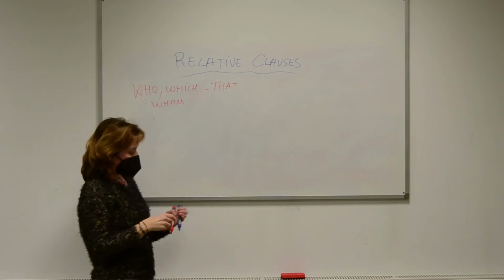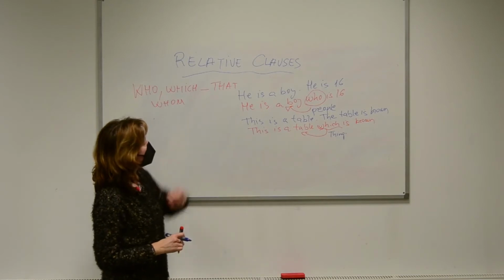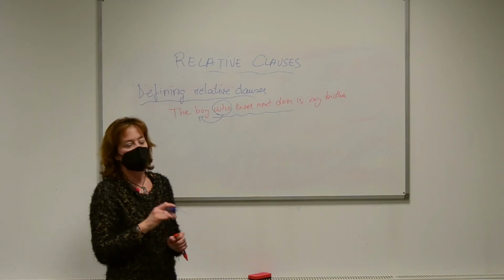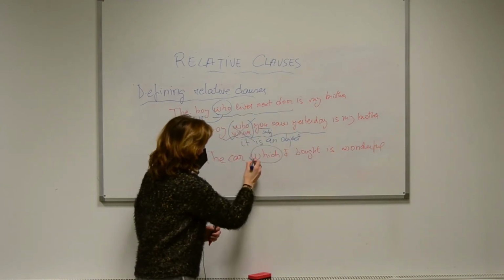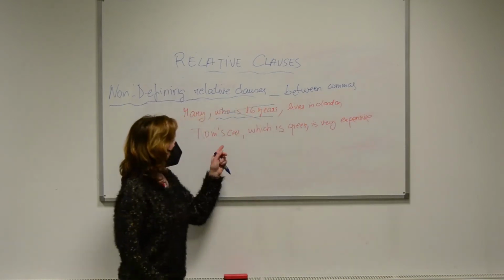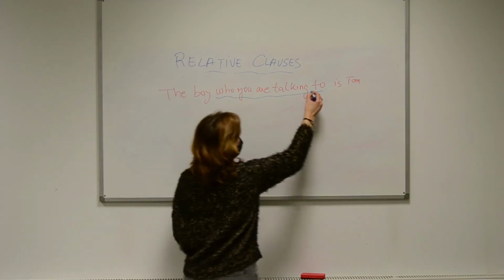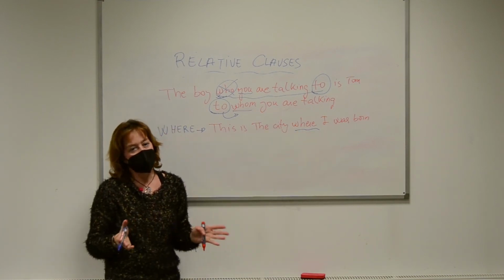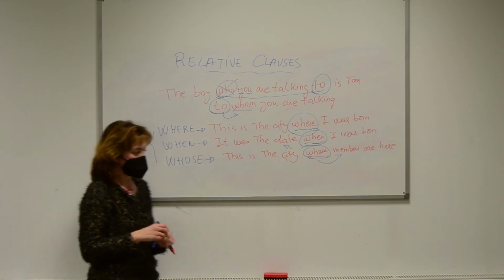Preparación First Clase 4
Hello youth!
Hoxe falamos de como utilizar as "Relative Clauses" ou o que é o mesmo, as Cláusulas relativas. Imo aló!